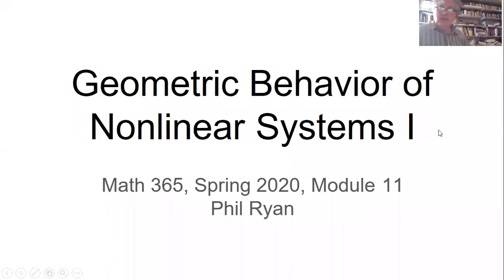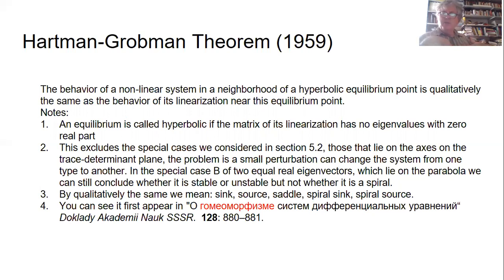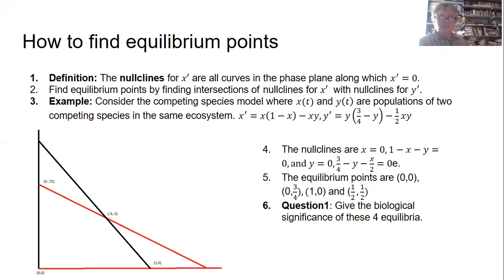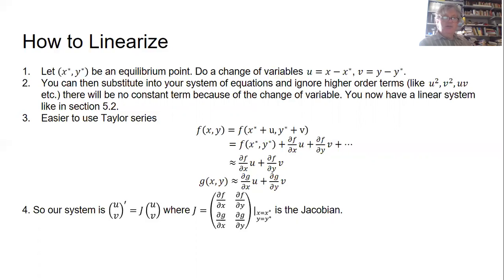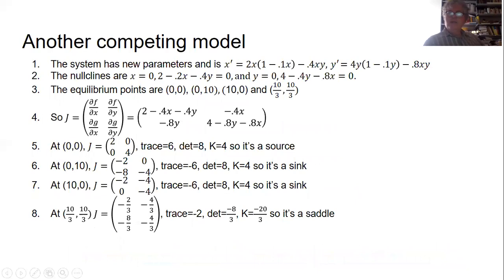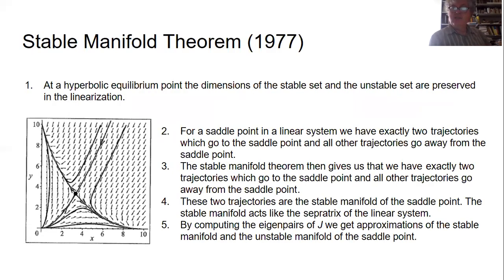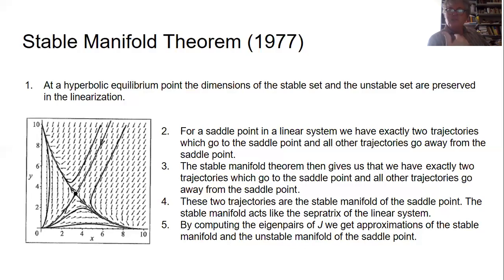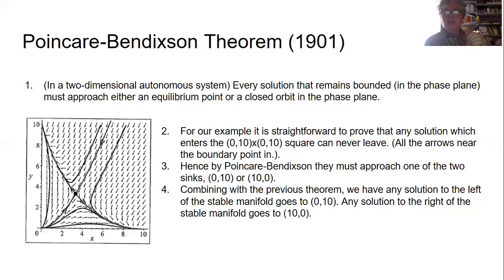Geometric Behavior of Nonlinear Systems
Module 11 for ODE course